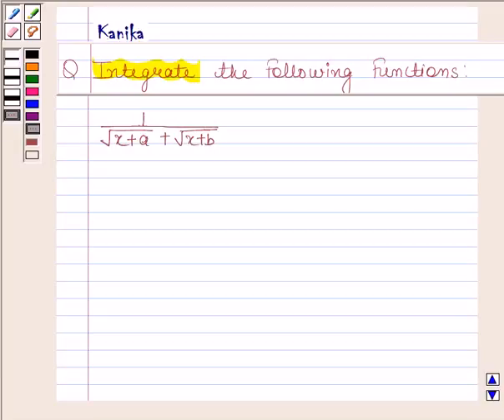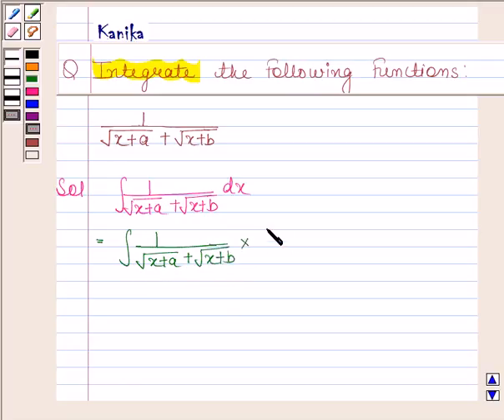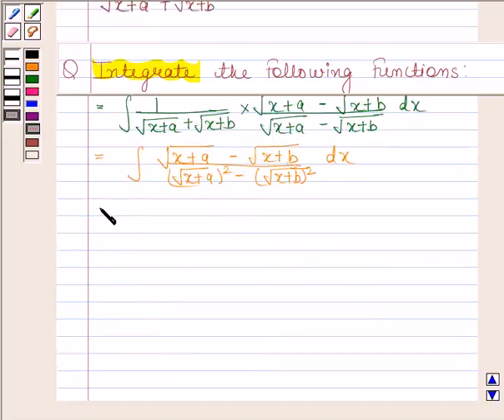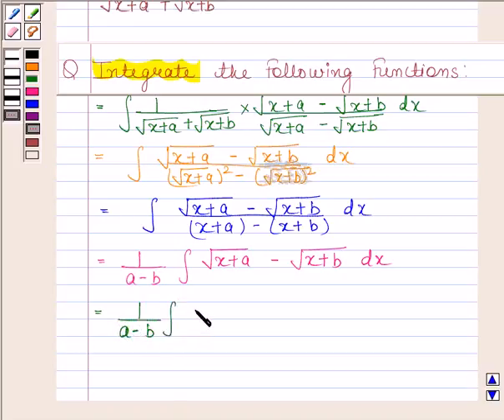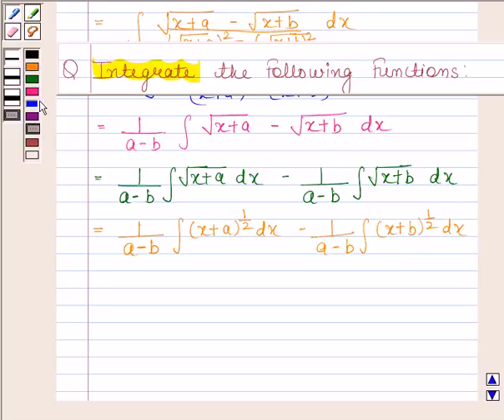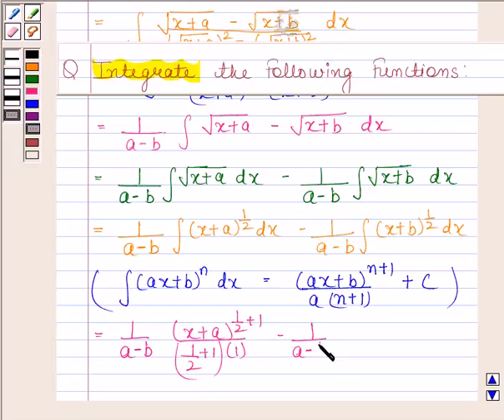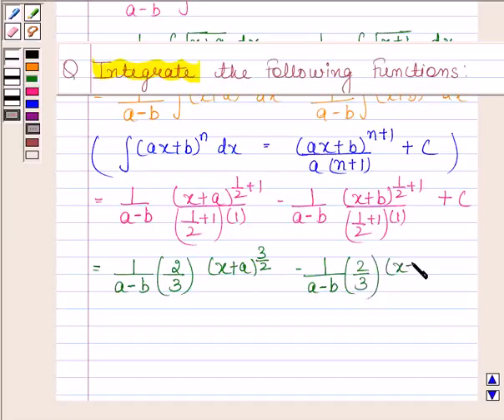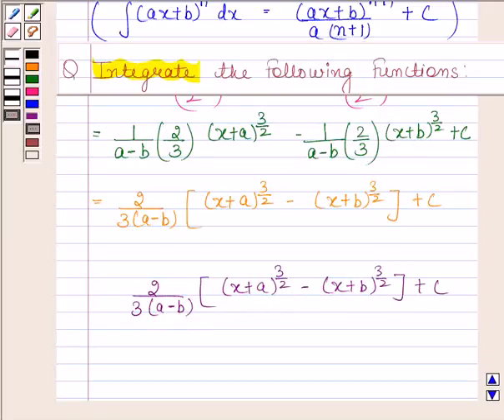Maths XII NCERT 2007 7 Misc 2